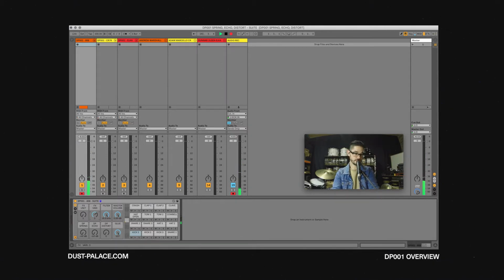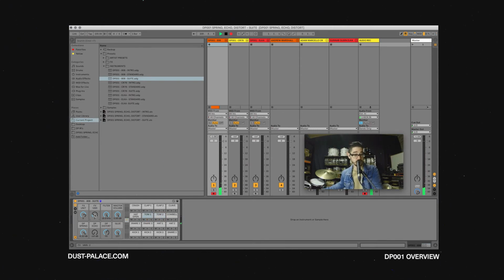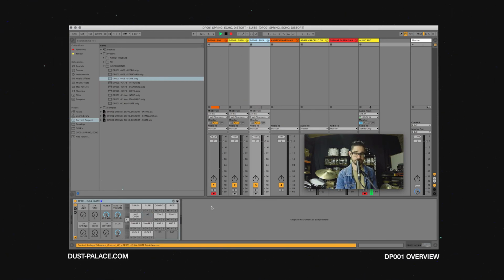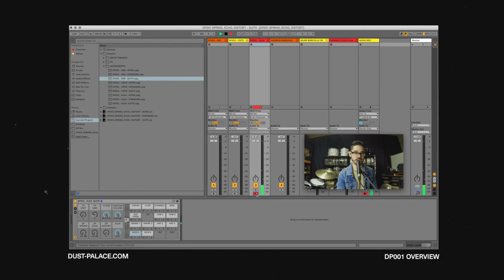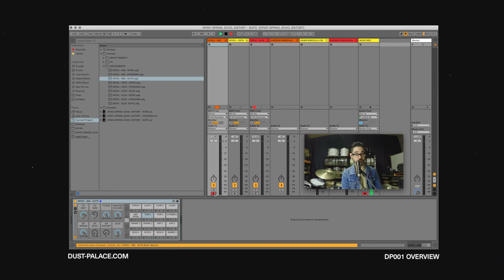Dust Palace - What's inside the Ableton sessions? With drummer and musical director Joe Clegg.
Joe (Ellie Goulding, Mumford & Sons, Clean Bandit) walks you through the contents of the DP001 'Spring, Echo, Distort' Ableton Live 10 session file, along with an overview of the unique macro controls and built in FX rack.